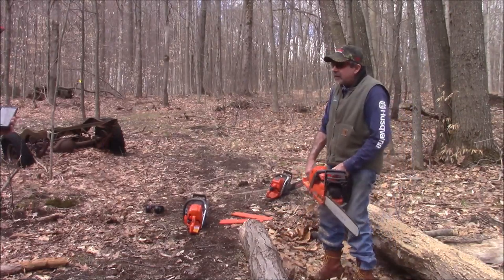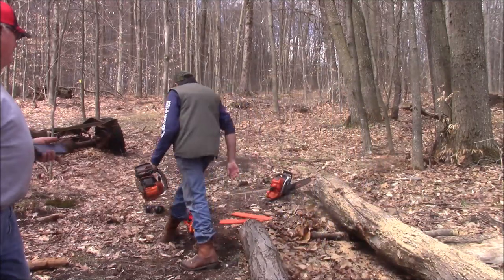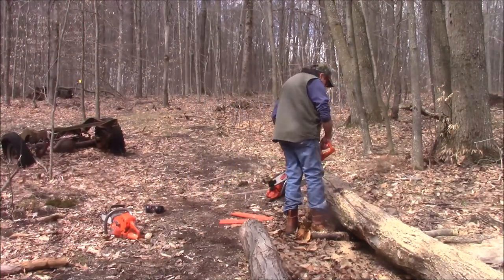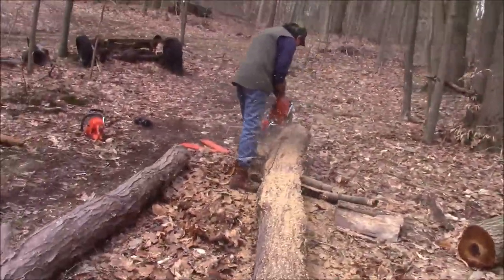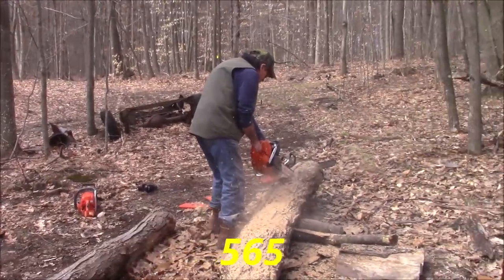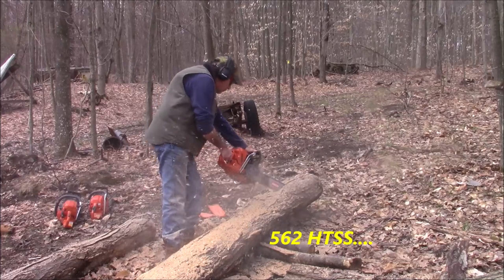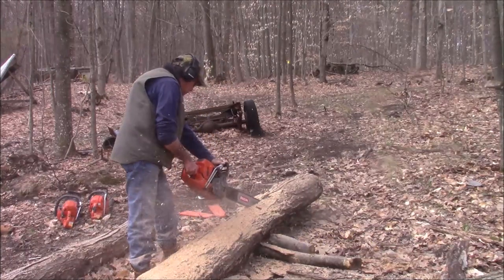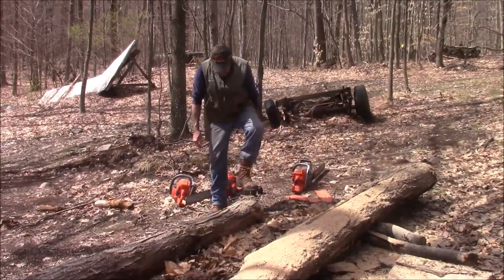Husqvarna AutoTune "Field" Reset, How To Tune Your Auto Tune 550, 555, 562, 545, 560 572, 565 :)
Bob Demonstrates best practice to do a field tune of a Husqvarna Chainsaw with the "Autotune" system.